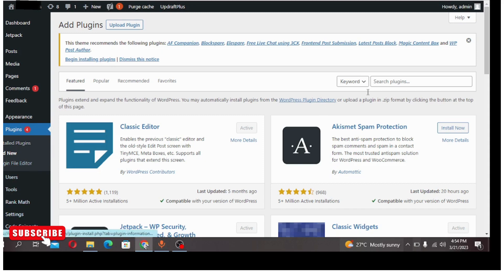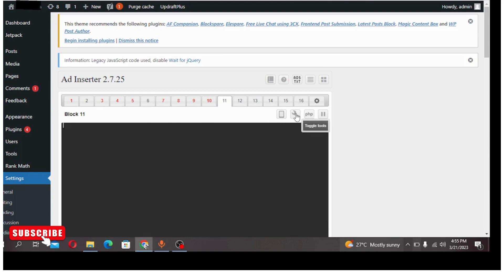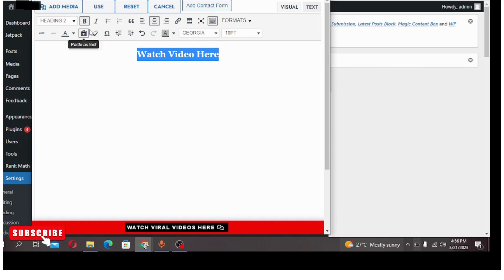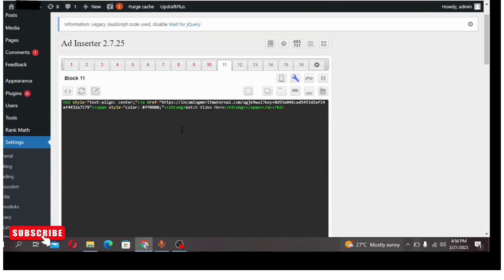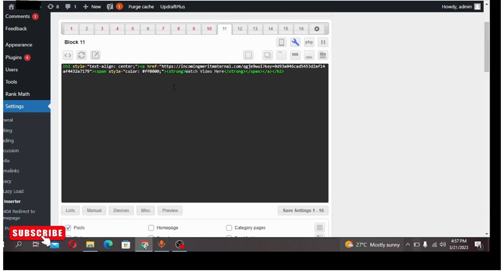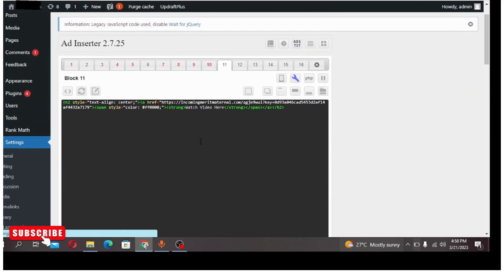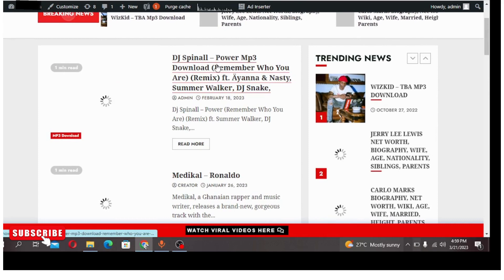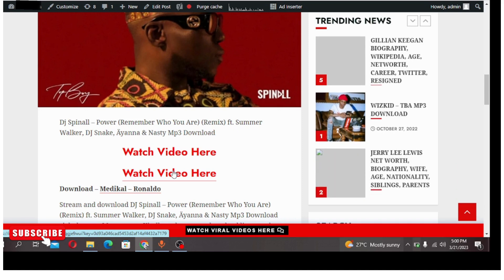Adsterra Direct link Setup on Wordpress Website Part 2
How to setup direct link on Wordpress website to get more clicks